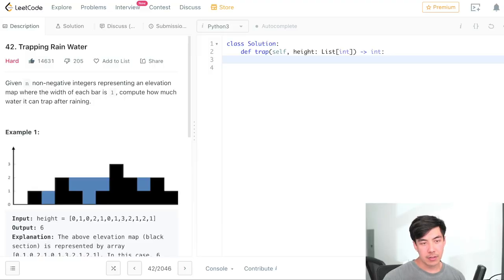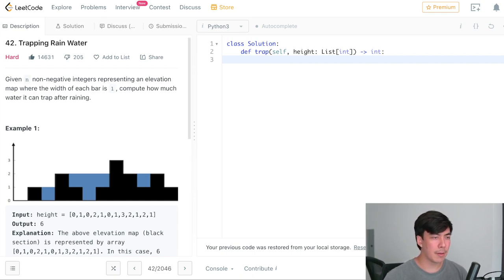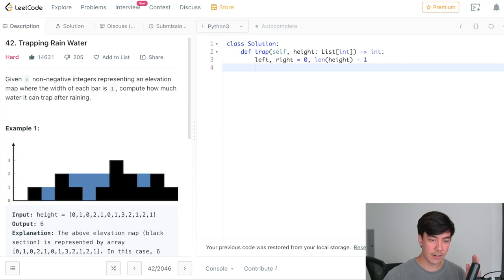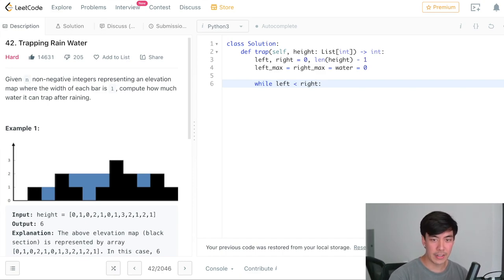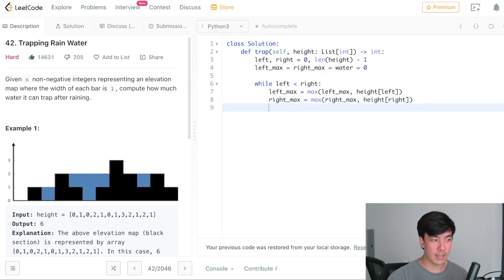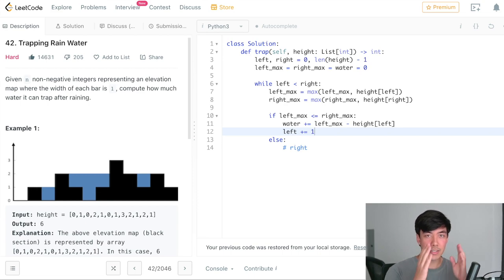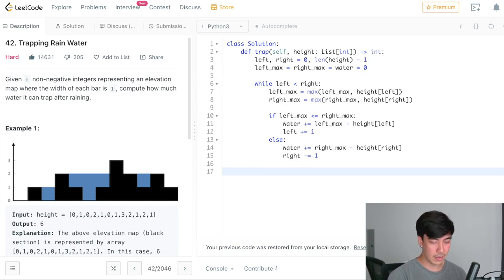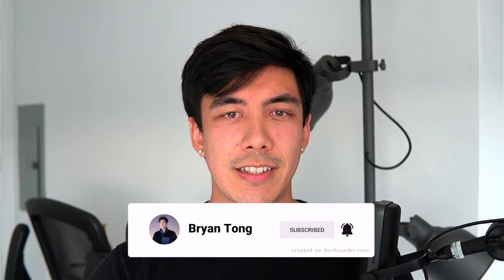Trapping Rain Water - Python3 Walkthrough & Solution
Let's solve the Trapping Water / Falling Rainwater Problem (Leetcode Hard) together by using the Sliding Window algorithm! This is an actual Google/Apple interview question, so let's solve it together so you know how to tackle it in a live technical interview with an INTUITIVE, concept-based answer. Not straight math thrown at your face.

Runtime O(n), Spacetime O(1), at peak submission. beat 98% of answers via this algorithm

00:00 - 00:28 Introduction
00:28 - 2:12 Analysis
2:12 - 3:00 WTF is Sliding Window?
3:00 - 10:21 Live Coding
10:21 - 12:00 Algorithmic Complexity